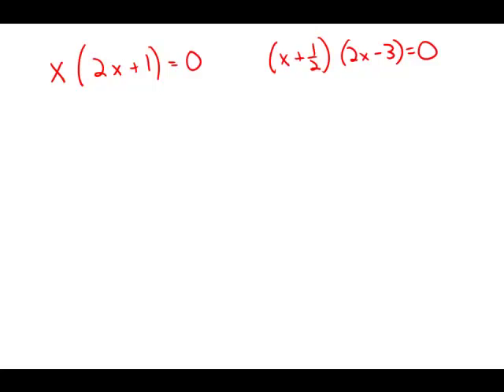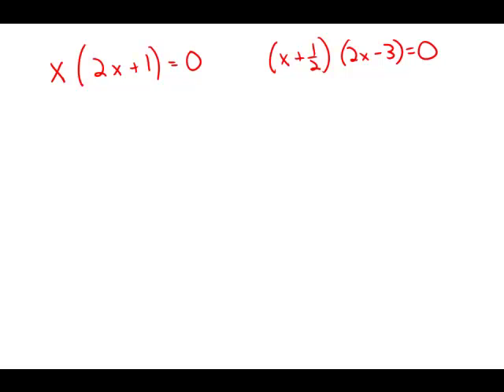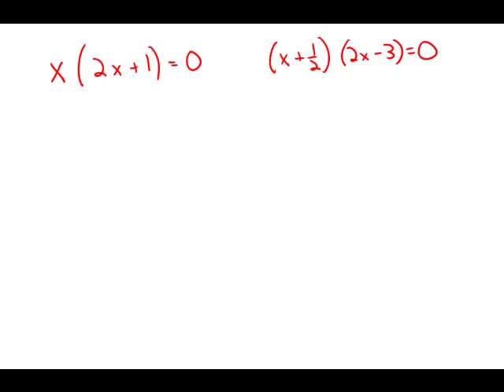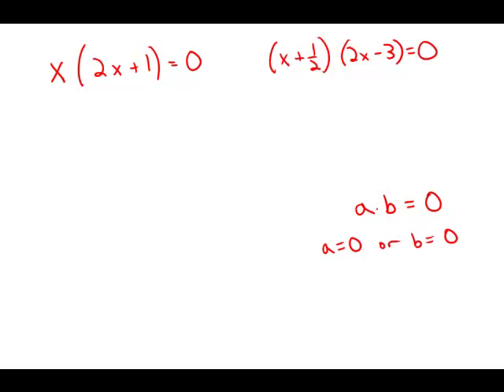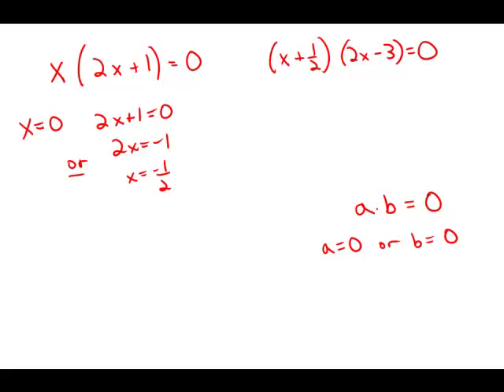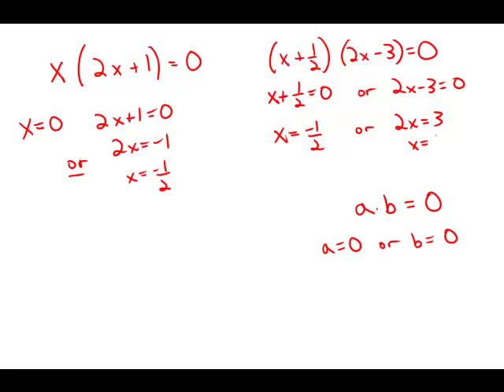GMAT Official Guide 12: Problem Solving 97